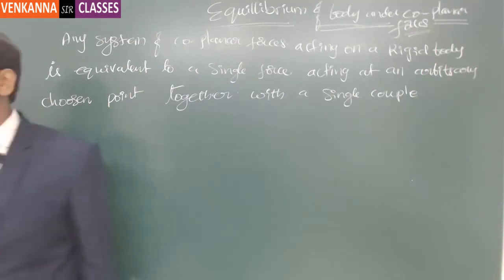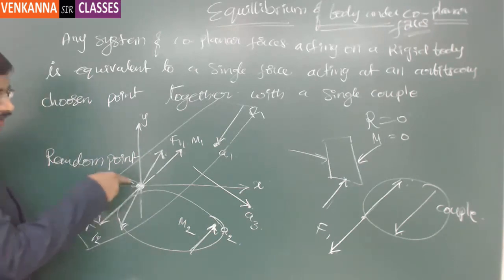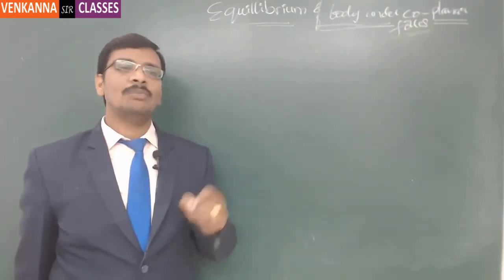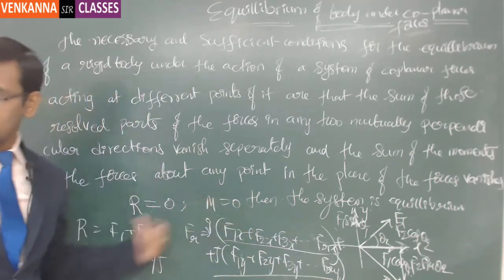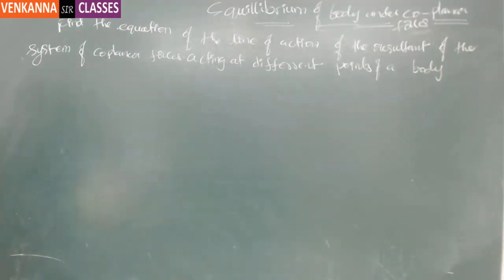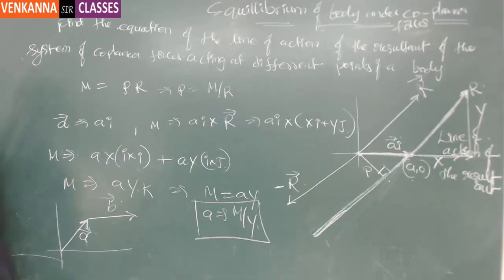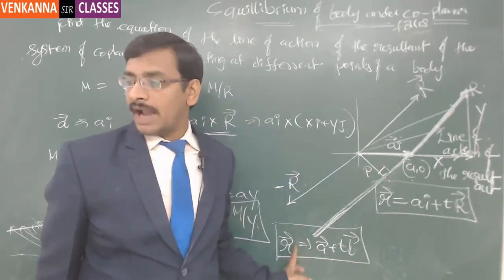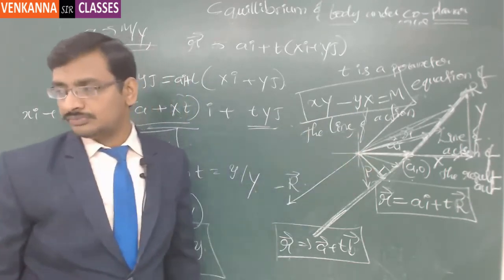dynamic and static 8(6,7)